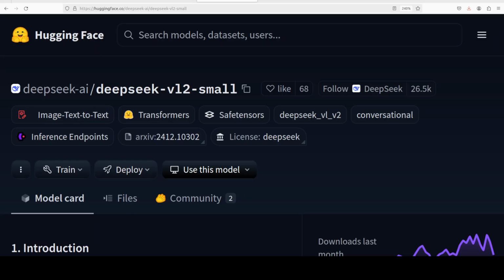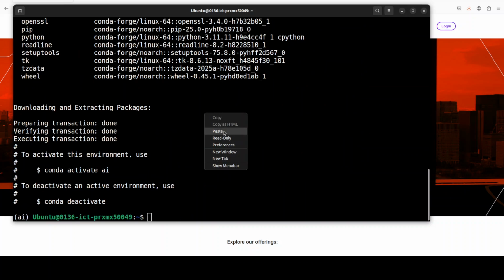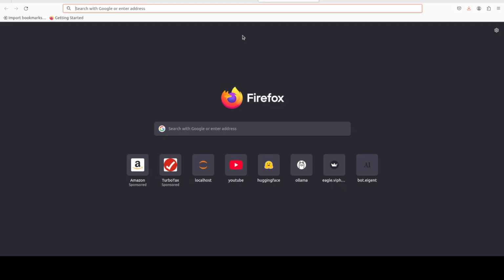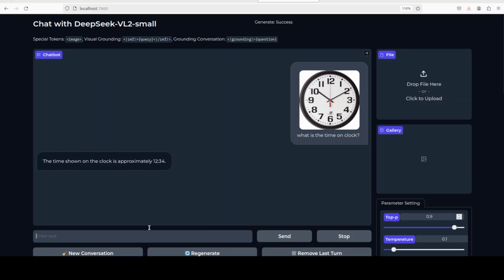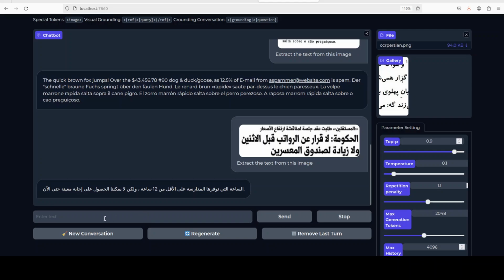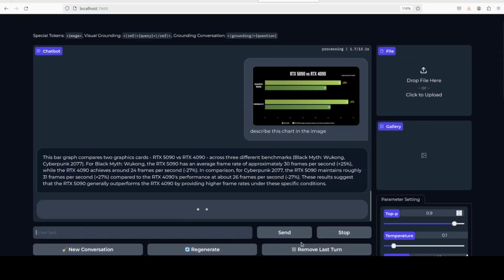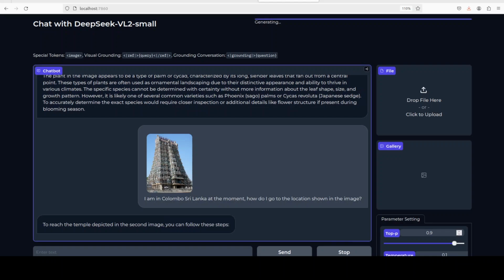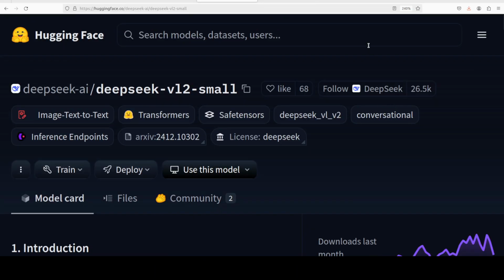DeepSeek Just Released DeepSeek VL2 Small - MoE Vision Model - Install Locally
This video shows how to locally install DeepSeek-VL2, an advanced series of large Mixture-of-Experts (MoE) Vision-Language Model.